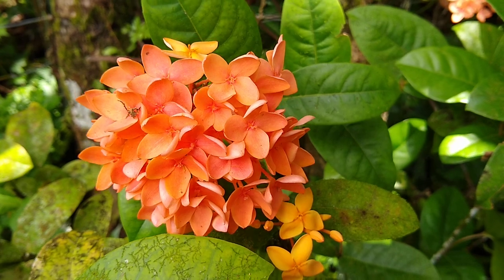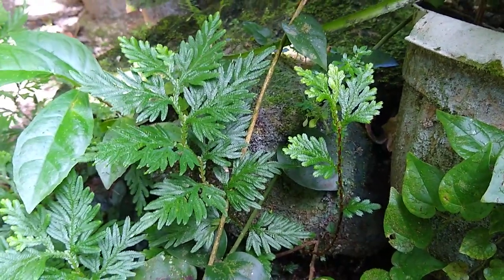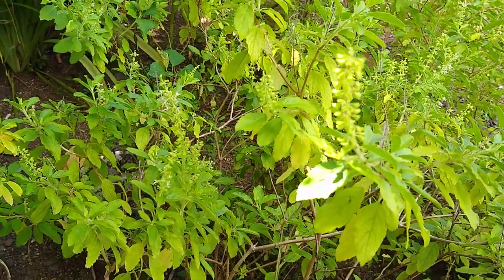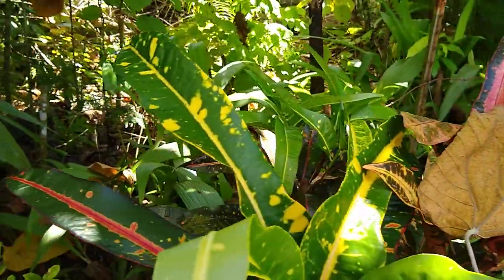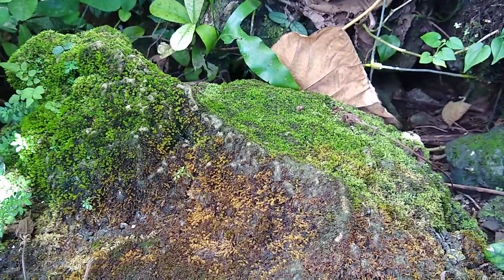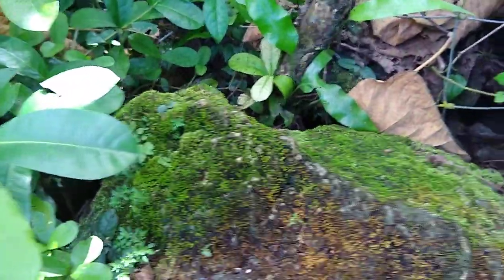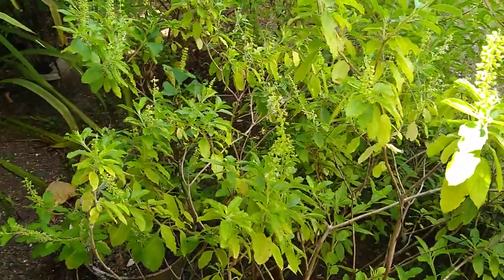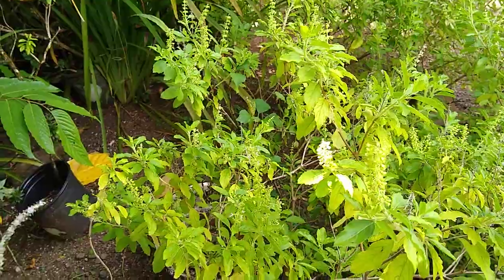Ethnobotany 010 Course introduction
Course introductory video.